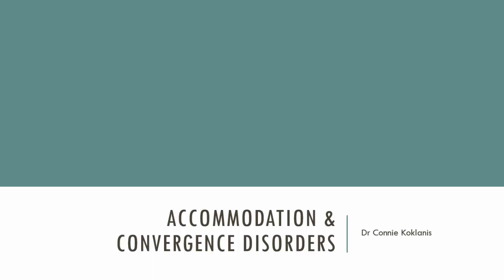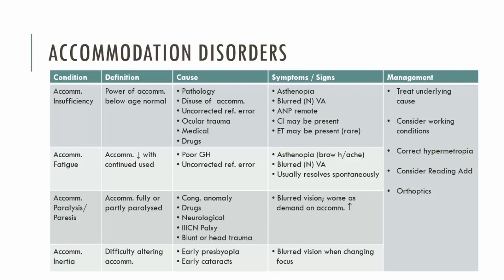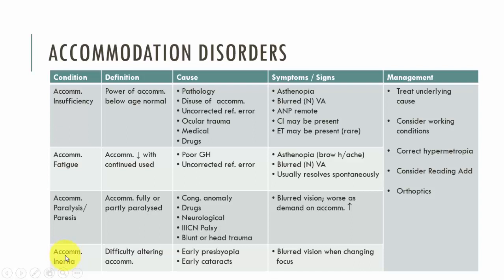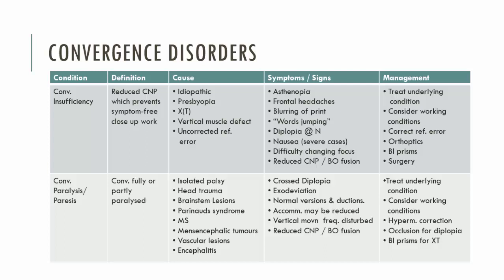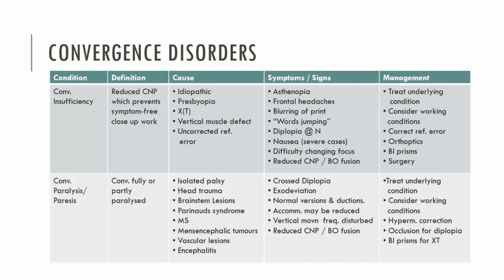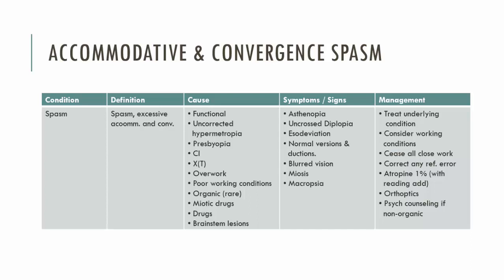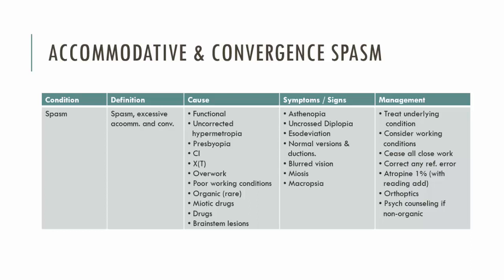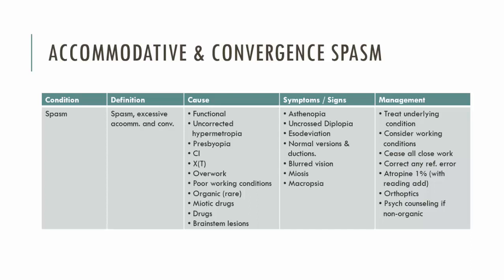Accommodation & Convergence Disorders